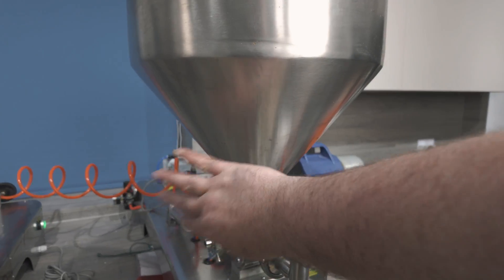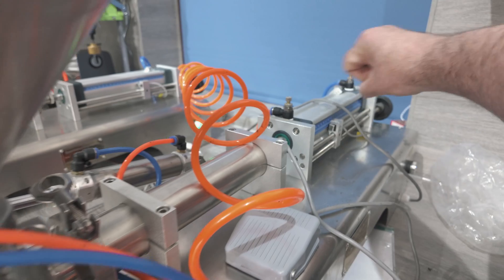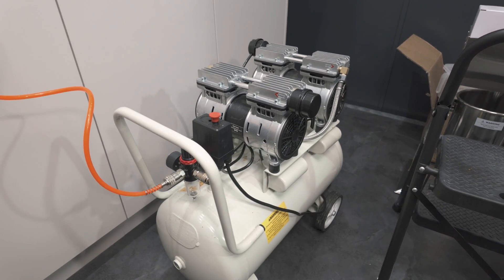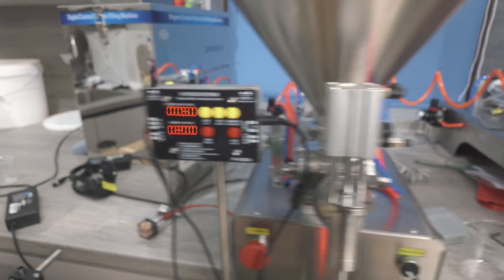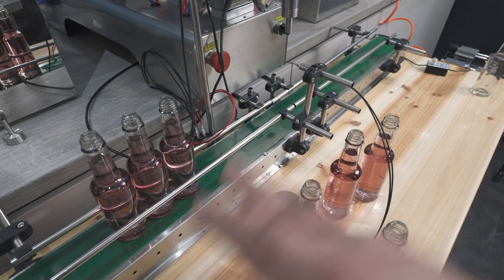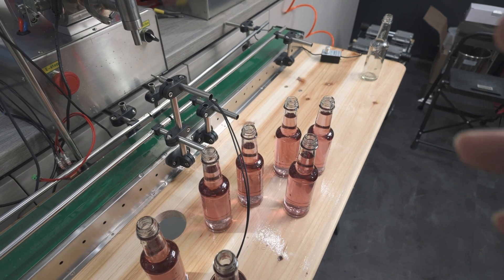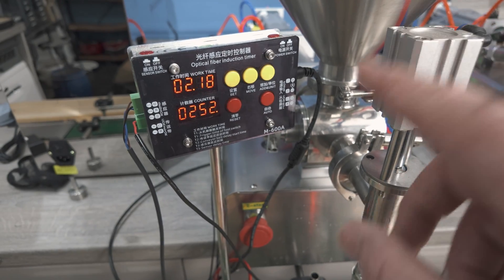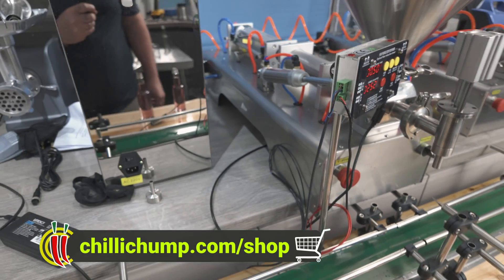Hot Sauce Bottling Automation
Get a peek behind the scenes of my hot sauce business. I show you my semi-automatic pneumatic bottle filling machines, as well as try out a new gadget to try automate the process using a conveyor belt.

As my business has grown, I have gone through a few different methods and machines. from using a funnel, to a smaller pneumatic filler. and now these machines. I am pretty happy with my setup now, to go any bigger would require a LOT more space.

If you are interested in starting a hot sauce business, or want to grow your existing business, I offer consultancy to help you out